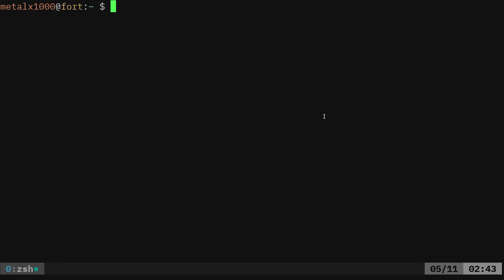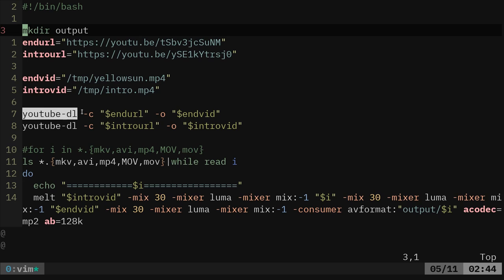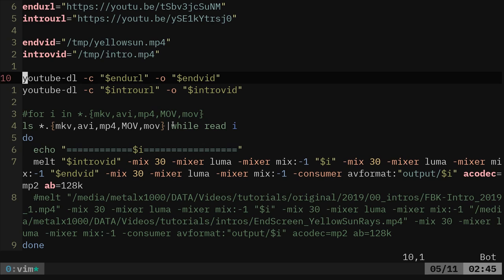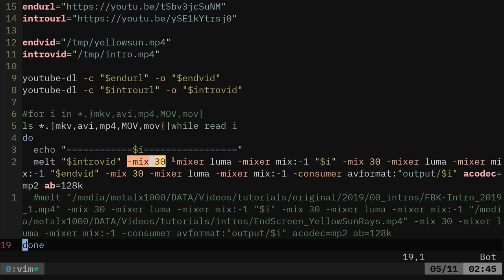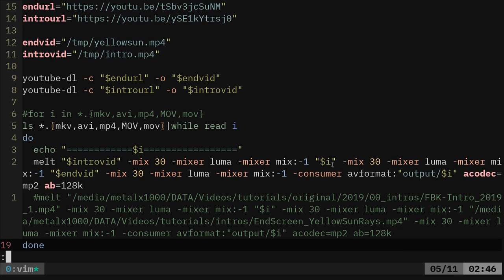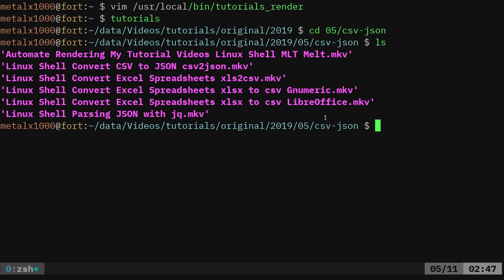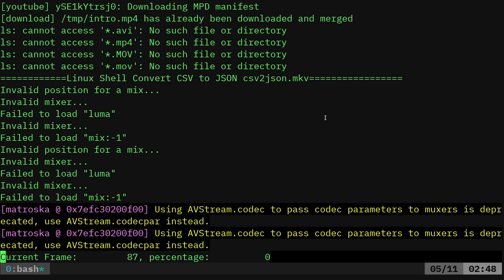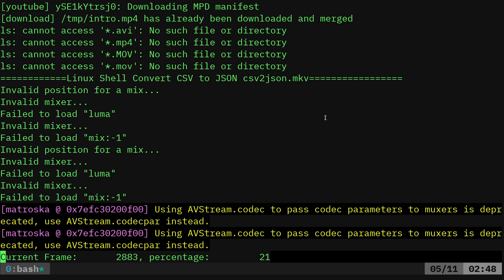Automate Rendering My Tutorial Videos Linux Shell MLT Melt